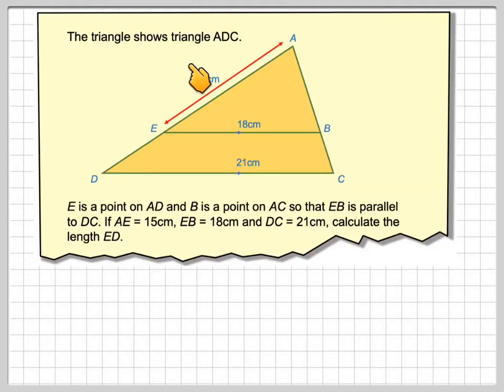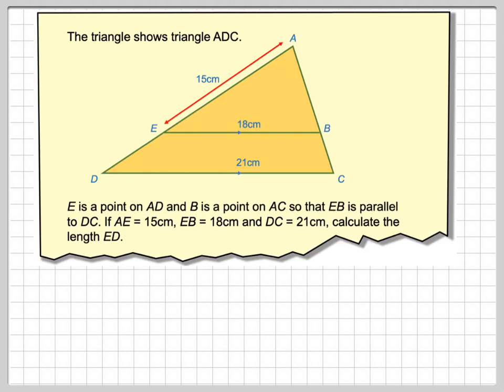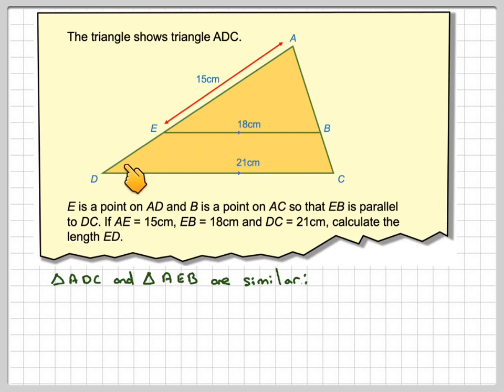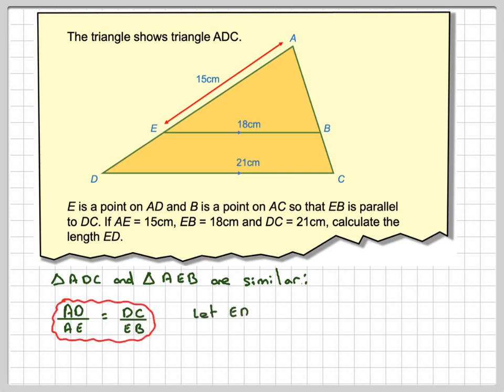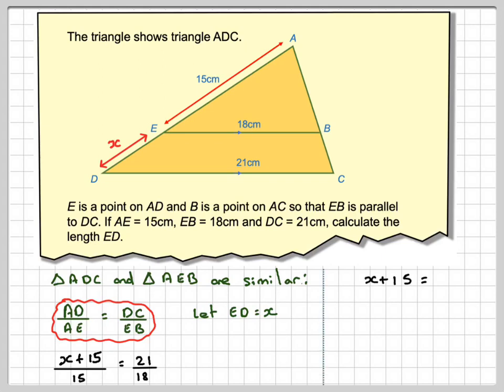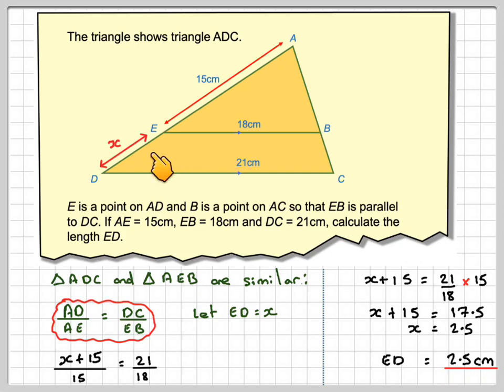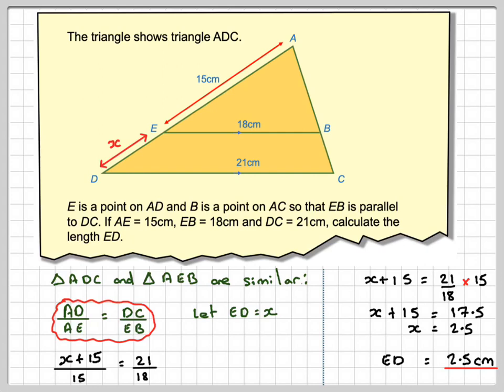Using similar triangles to find a missing length